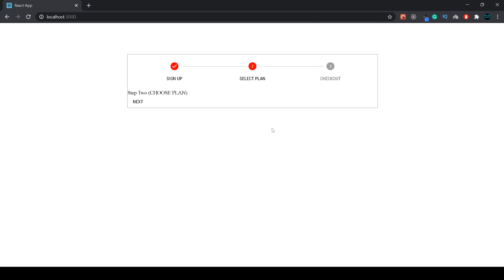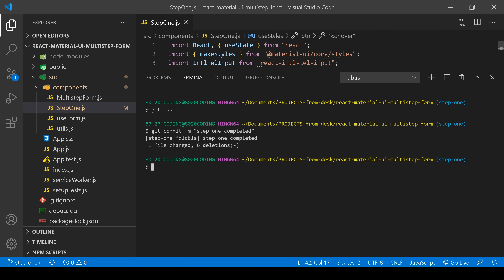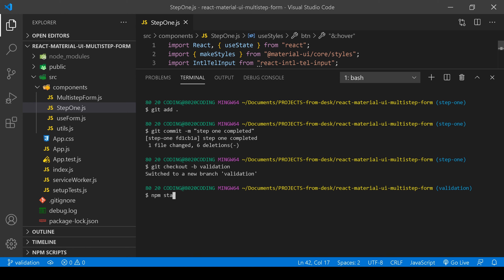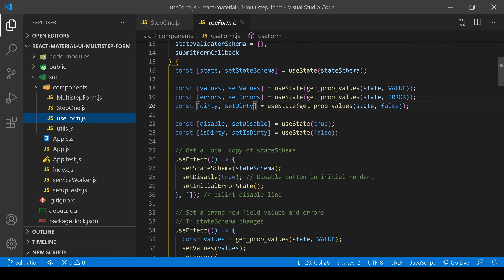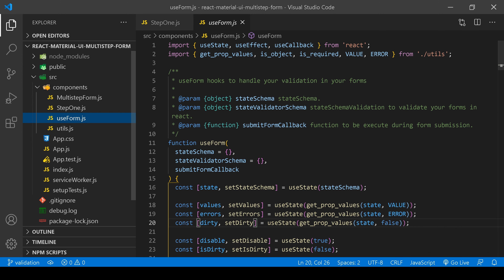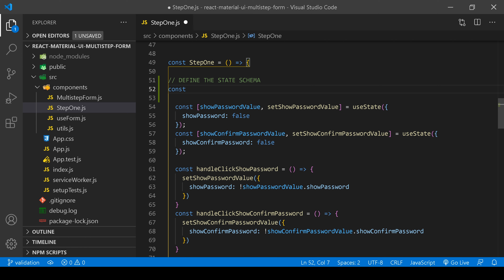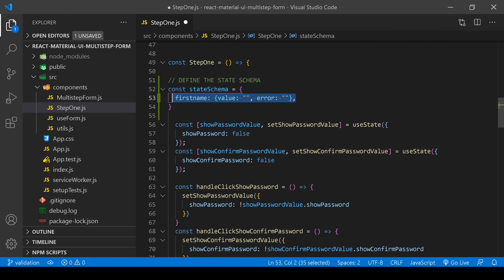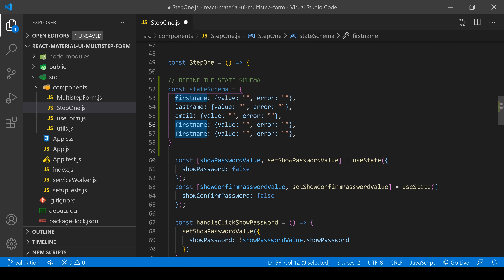Material UI React & React Hooks MultiStep Form With Validation Part#2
Expires 04/15/2021 10:00 AM PDT (GMT -8)

Material UI React Multistep Form. Welcome guys in this project we'll gonna build with validation for names, email, password fields, and we'll gonna add a field to choose the phone format, which contains almost all the countries. If you never used localStorage and curious about how to use it, so in this project I'll show you how to store data in localStorage. That supports the channel a lot!!!

Particularly in this video we'll gonna create the validation functionality for our form.

firstname regex: /^([A-Za-z][A-Za-z'-])+([A-Za-z][A-Za-z'-]+)*/
lastname regex: /^([A-Za-z][A-Za-z'-])+([A-Za-z][A-Za-z'-])+([A-Za-z][A-Za-z'-])*/
email regex: /^([a-zA-Z0-9_\-\.]+)@([a-zA-Z0-9_\-\.]+)\.([a-zA-Z]{2,5})$/
password regex: /^(?=.*[A-Za-z])(?=.*[@$!%*#?&])[A-Za-z\d@$!%*#?&]{6,}$/